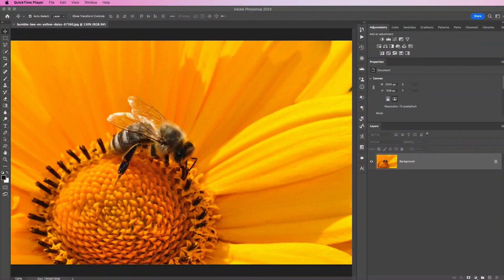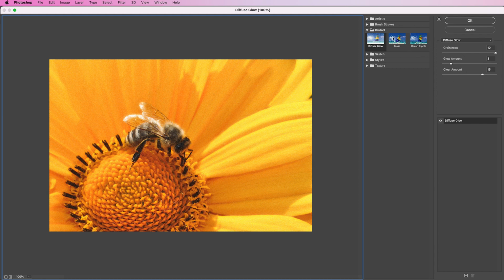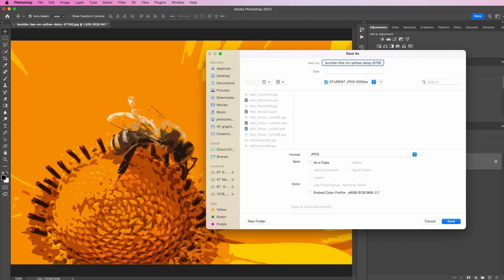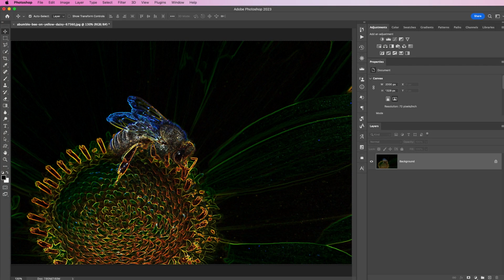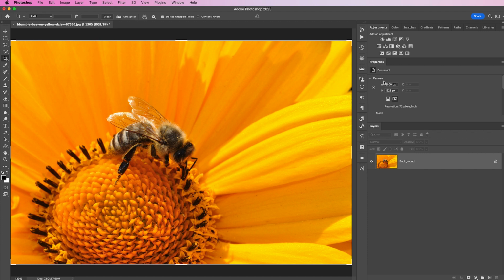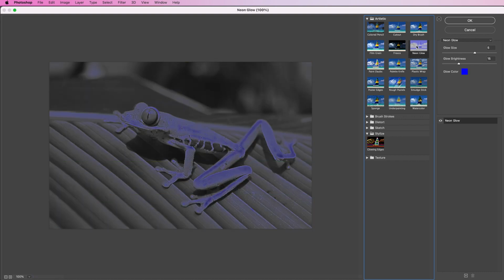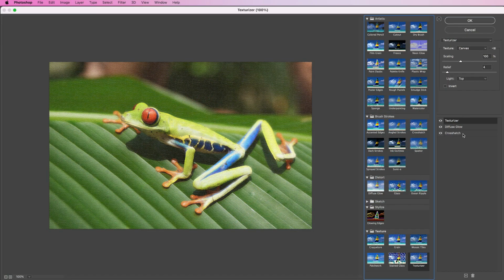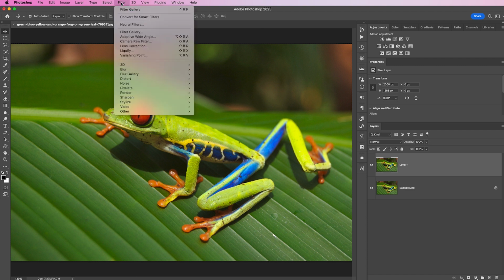Photoshop for Photography: Filters